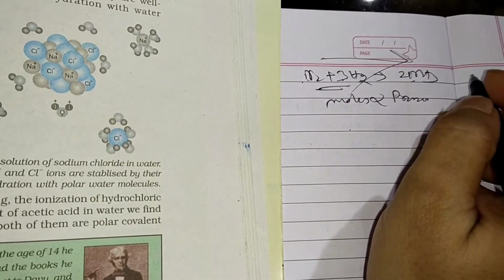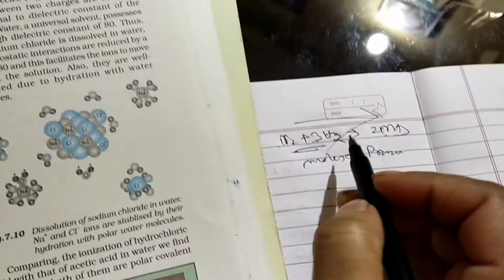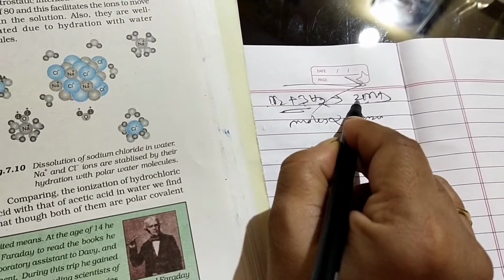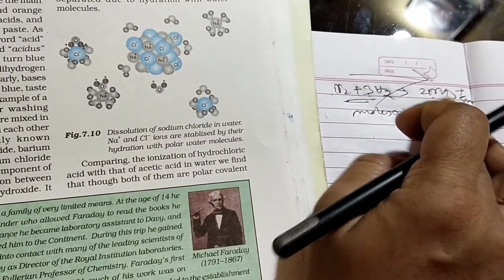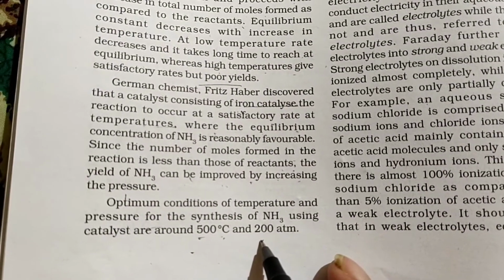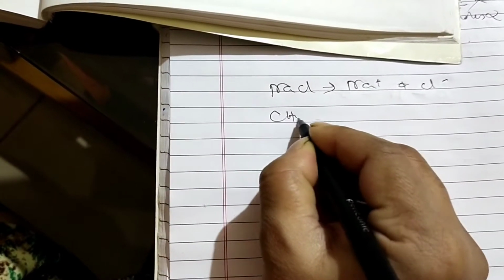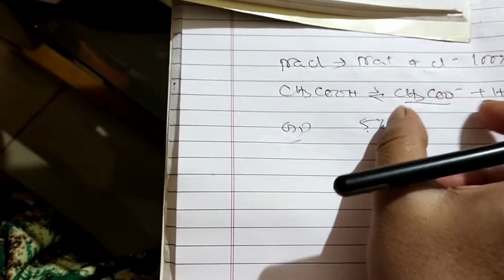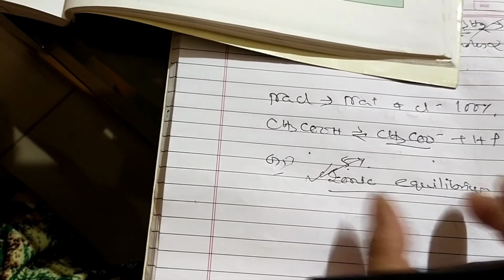equilibrium...la chatelier's principle